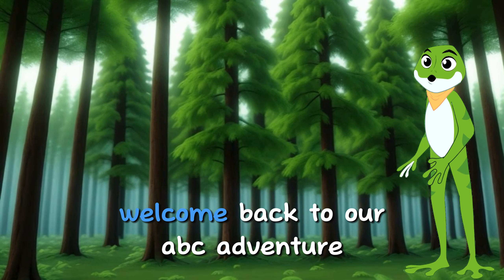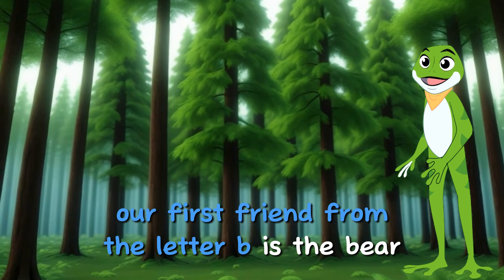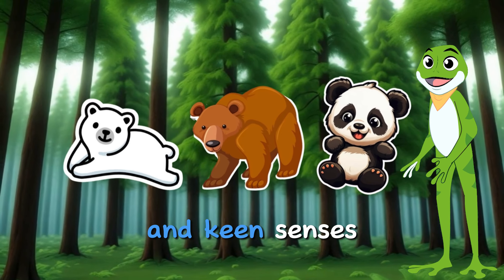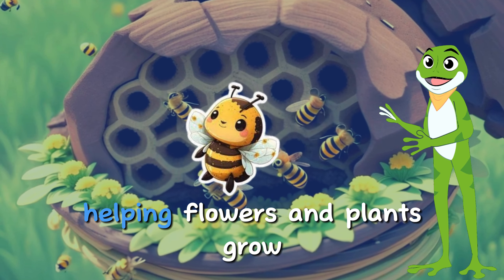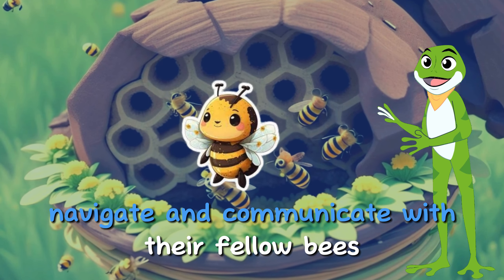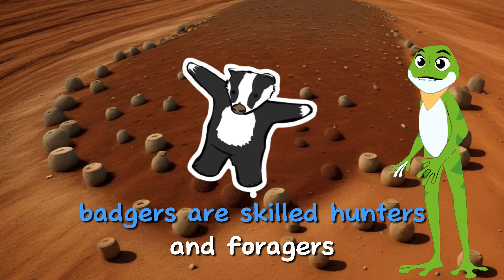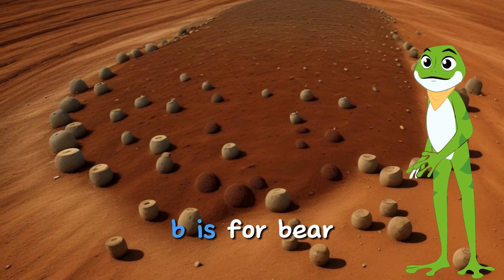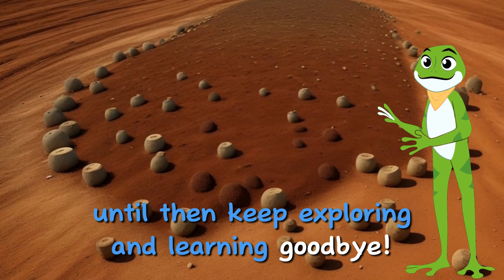"B" for Bee | Letter B | Kids Learning Alphabet | Educational Videos for Kids | Animal Sounds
Your kids will learn both animals and letters with this video series! Today's topic is the letter 'B.' Bear, bee and badger will accompany us.